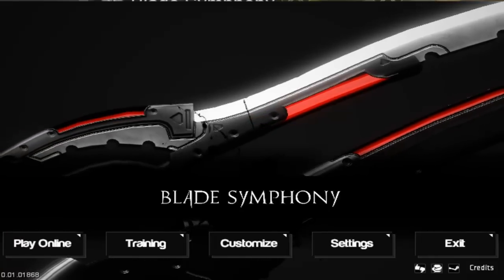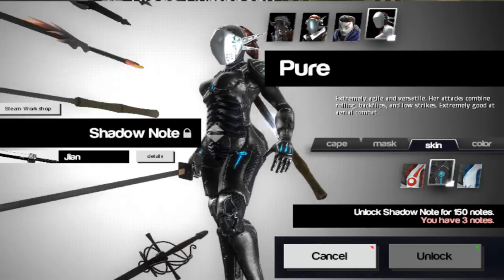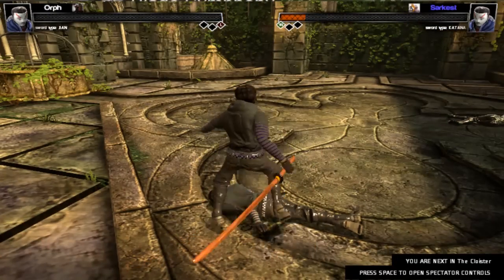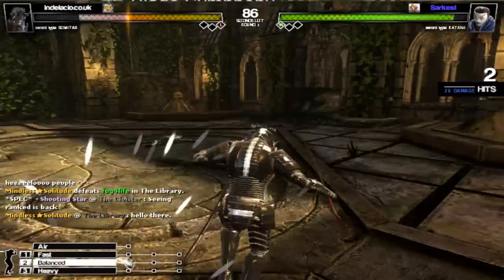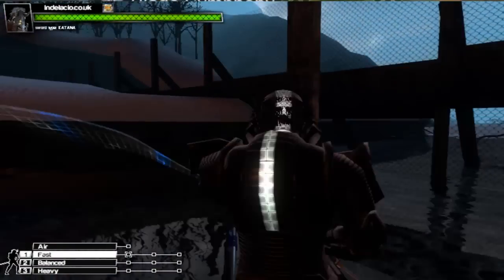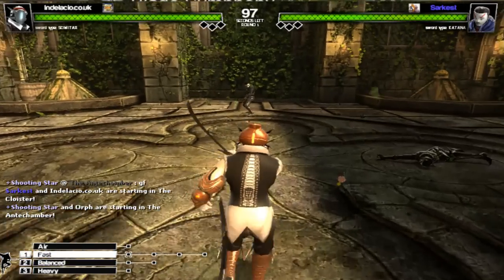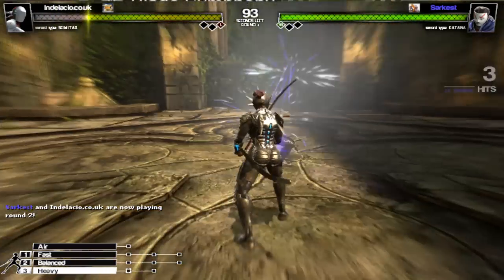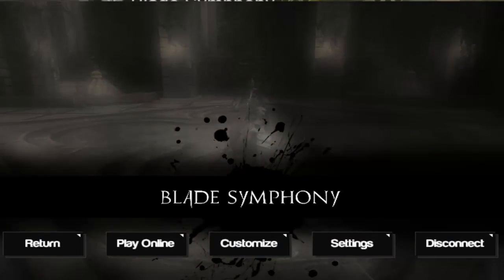Blade Symphony Steam Early Access Review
The gameplay focuses on mastery of the controls as opposed to button mashing and allows for all gameplay elements to be available to everyone from the start without unlocks,the only unlocks are cosmetic differences available with in game currency, or via the steam workshop.